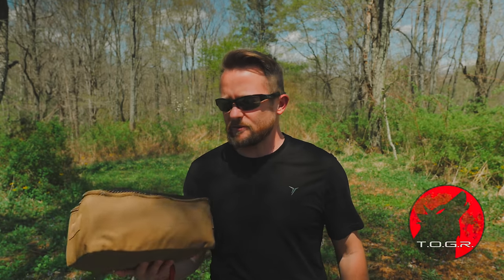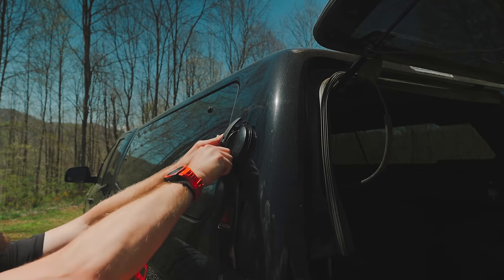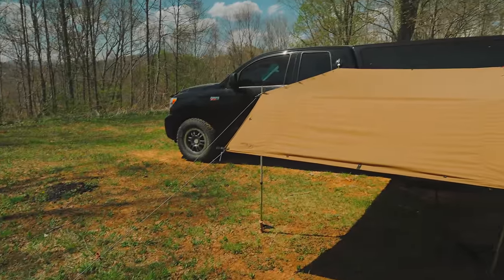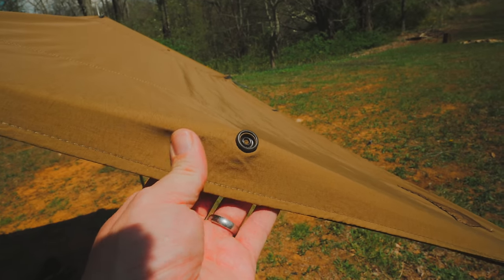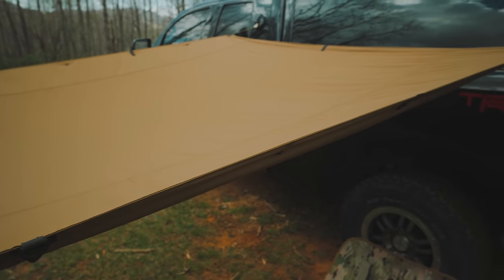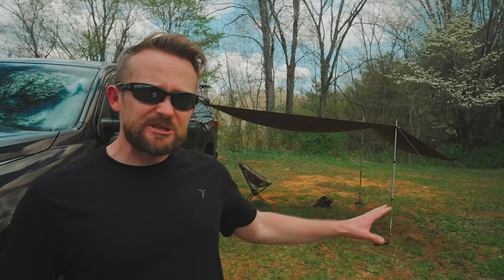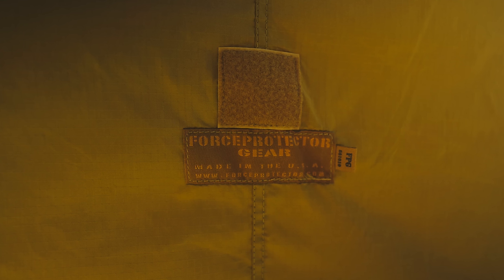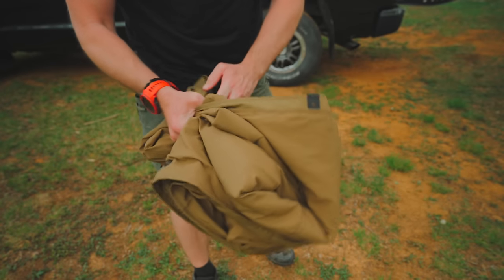Very Different! - Force Protector Gear (FPG) - Military Field Blanket and Tarp System - FOR97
Today Luke is discussing a very interesting Tarp that initially was a military product that has since been altered to become a civilian overlanding tarp!

This is the Force Protector Gear Military Field Blanket and Tarp System.
It's very interesting and also, VERY expensive for what it is.

or

Force Protector Gear - Military Field Blanket and Tarp System - FOR97

What it is : two-layer ThermaShield Field Blankets. Due to its light weight, symmetrical shape, and sheer performance, the FOR97 is the go-to if camouflage is not needed. With thousands in service this Field Blanket has protected soldiers and saved lives on the battlefields and made camping and adventures here at home a cozy endeavor. Attach it to your vehicle, make a hide, or keep warm by the fire making S'mores. The choice is yours.

The US Military describes this as follows : An item used to pack the camouflage screen system or camouflage support system for movement and storage

Field Blanket Stats :

Price : Retail $400 - $394 to be exact.
With this being a military product, you can find it for a lot less as surplus.  I paid $80 for mine.

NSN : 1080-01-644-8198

Field Blanket Dimensions: 112” L x 72” W
Total Weight: 3lbs 10oz
Pouch Dimensions: 10.5” L x 7” W x 2.5” D
Pouch Capacity: 184 cubic inches (3 liters)
1000D Cordura
FPG DesertCloth
FPG Reflectec
FPG SmartClips
Water resistant YKK Zipper
Military Grade Snaps, Hook and Loop, and Thread

Versions :
There is a Multicam version of this product, it is the FOR112.

There are other versions of this blanket including a 3 layer version and a X-Lite version.

There are also civilian versions of this product that are called shade panels - I will be honest, the FPG site is a mess, it is confusing and the company needs to do a better job of explaining what these products are and how they are different. I’ve noticed that for shade panels, they are often called field blankets and there are other issues which make trying to figure out what you are looking at confusing.

Features :
Finding clear information about what Thermashield does isn’t as straight forward as it should be; the links on the FPG don’t work and they don’t actually come out and say what it does which I find to be weird.

Thermashield according to the claims that I have seen elsewhere online state this;

heat reflecting capability makes chilly sporting events nice and cozy in the stands.
Make a shelter at the beach or protect your family in emergencies, both winter and summer.
Makes great stand-alone shelter when camping or to reduce the temperature in your tent.
Coyote DesertCloth® on one side, Reflectec® (silver) on the other.
Lives by the ThermaShield family tenants which are: Keep you warm when it’s cold. Cool when it’s hot. Dry when it’s wet.

The most impressive aspect to this material that isn’t made obvious is that it prevents radiant heat from coming through the material so if you set this up as a sun shade, the Thermashield reflects the heat of the sun instead of allowing radiant heat to come through the material like a normal tarp or sun shade.

12x Gromolon anchoring and pole attachment points
4xSmartClips with "Quiet Housings" for no-knot fixing to objects or vehicles
12x double sided MILSPEC snaps for attachment to multiple blankets
Fire resistant to CPAI-84
100% UV blocking
Wind proof
Highly water resistant
Hook and Loop I.D. placements
Effective treatment for shock during the Golden Hour of transport
Reduces cold injuries
Reduces heat injuries
Stand-alone shelter/shade
Vehicle based shelter/shade
Expedient litter
Thermal signature mitigation
Modular : Blankets can be snapped together making shelter size as needed.
Berry Amendment Compliant
Lifetime Manufacturer's Warranty
Made in the USA
Pouch:
Pouch is the FOR88.
Compatible with MOLLE or PALS attachment systems
Simple divider can separate contents
Drain hole in the bottom for maritime use
Sturdy water resistant YKK Zipper with 550 Para Cord pull.